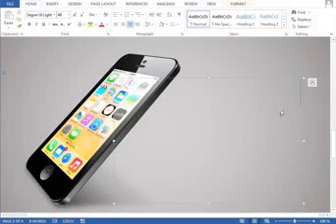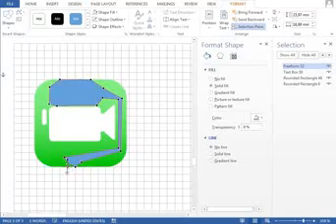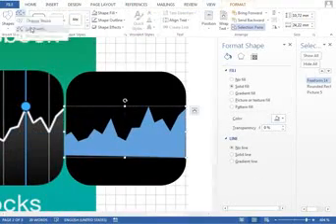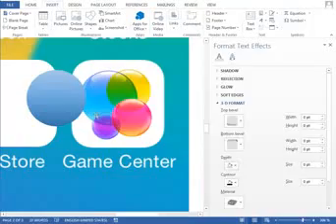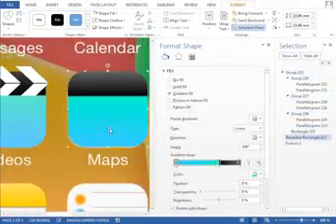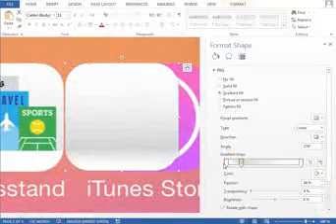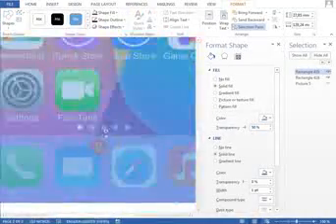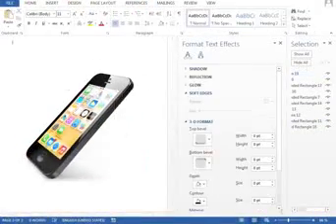Was iOS 7 created in Microsoft Word ?